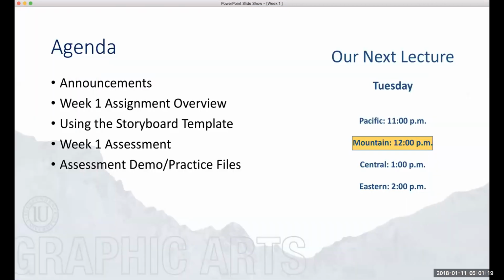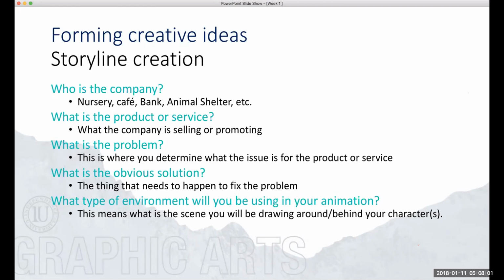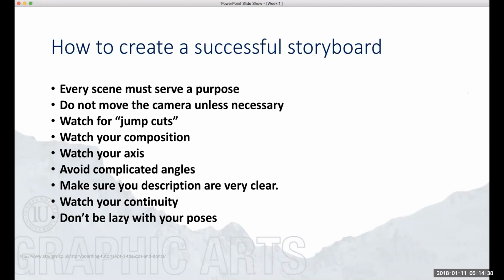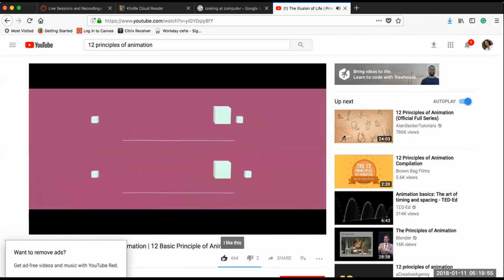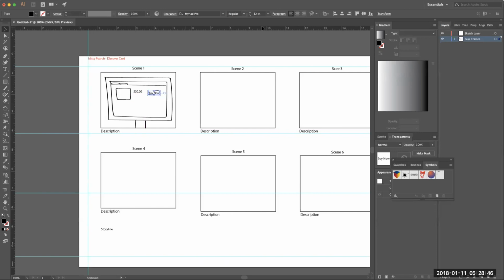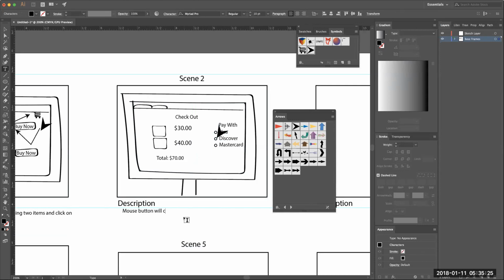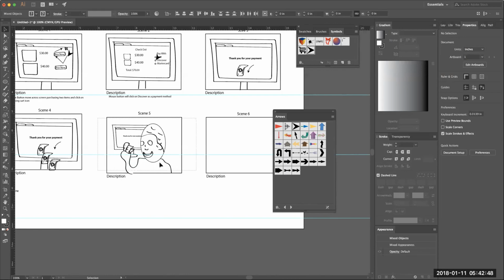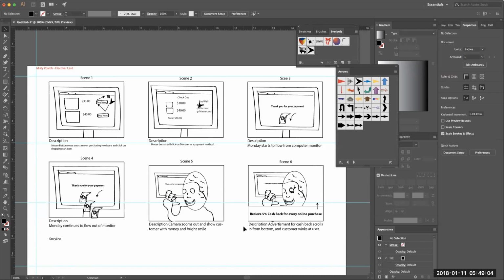Week 1 Session 2